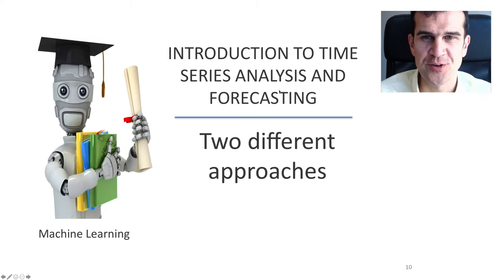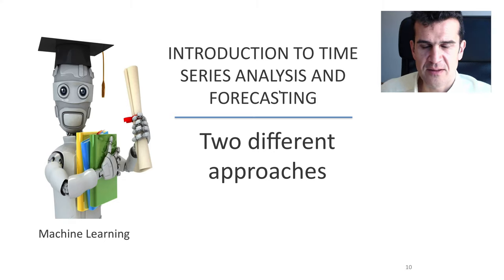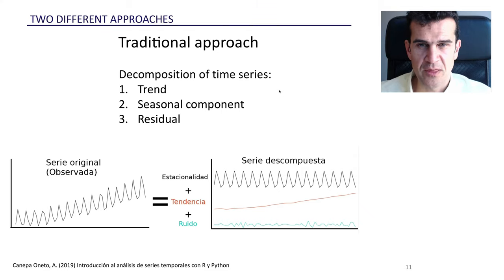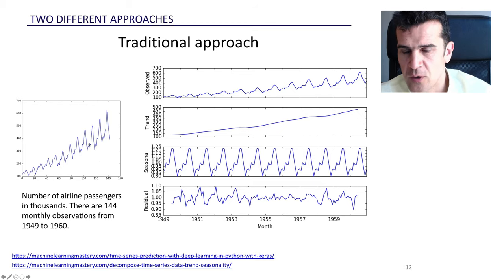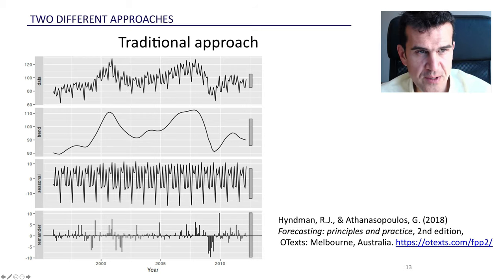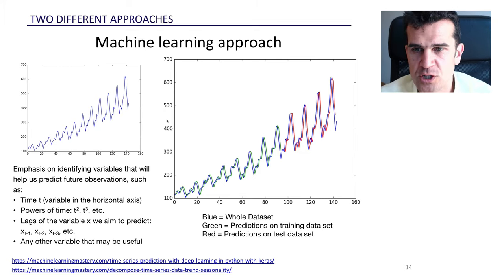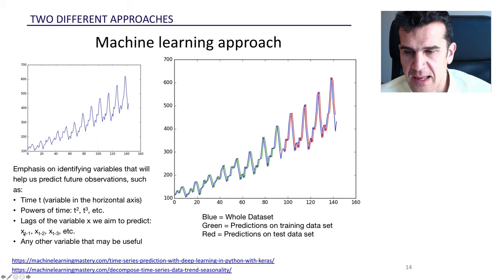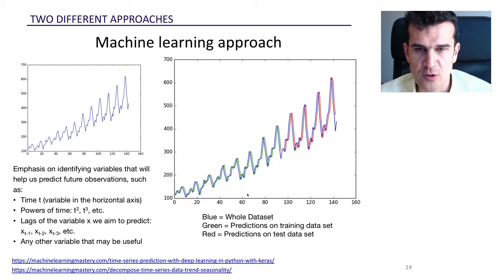2. Introduction to time series analysis and forecasting using Machine Learning (2/4)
Strongly based on the following sources:

Witten, I. H. (2019). Advanced Data Mining with Weka. University of Waikato, New Zealand.

Hall, M. (2014). Time Series Analysis and Forecasting with Weka

Darlington, R.B. (1996). A Regression Approach to Time Series Analysis